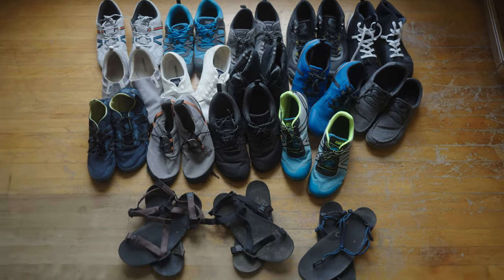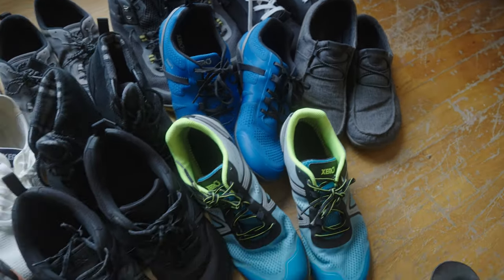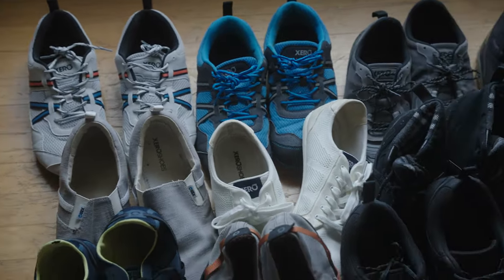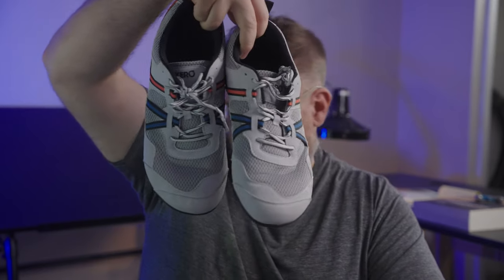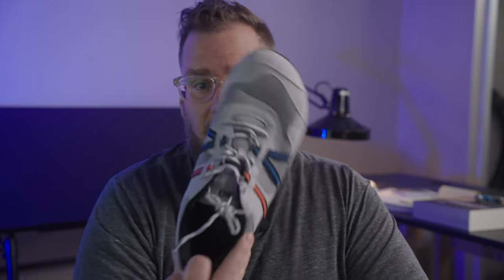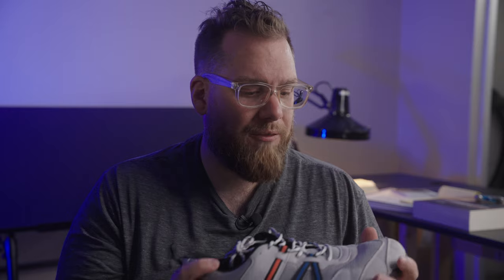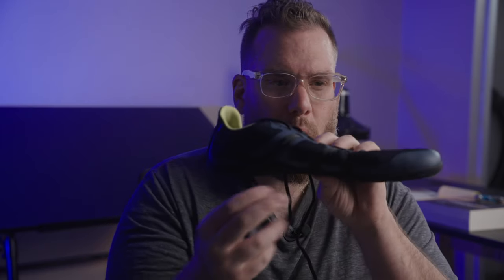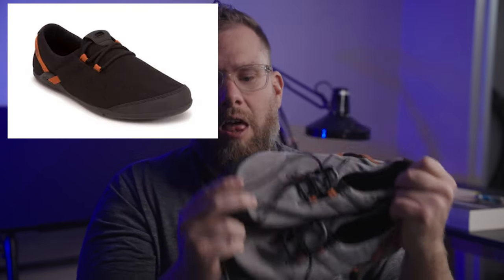MY TOP 5 XERO SHOES and which ONES I WISH I DIDN'T BUY